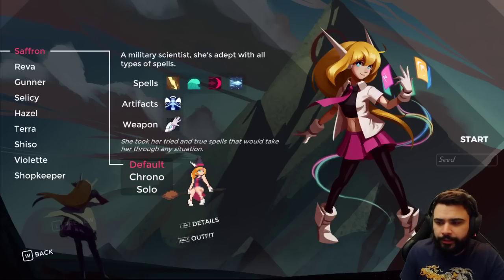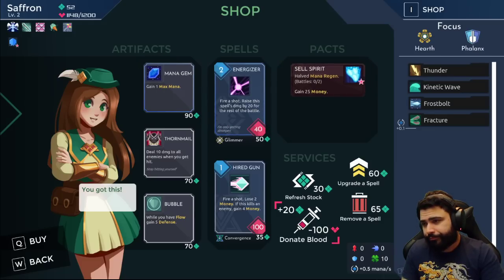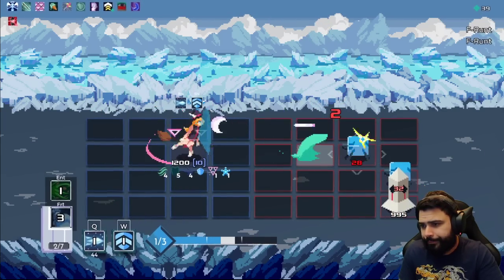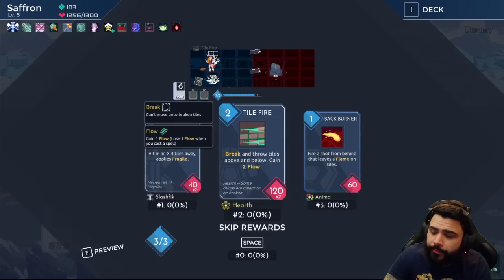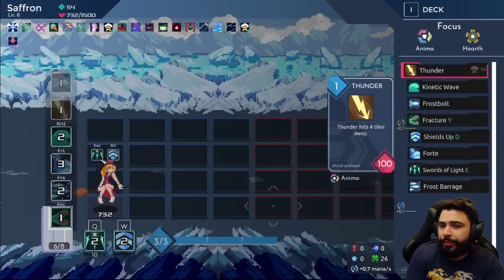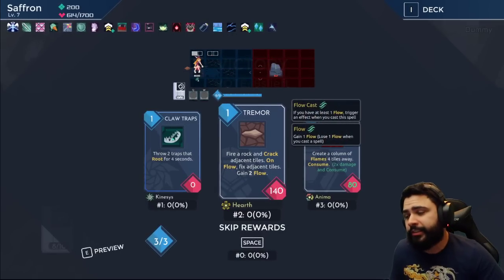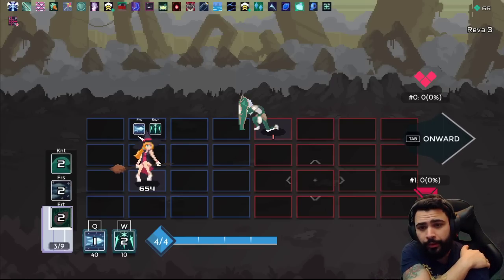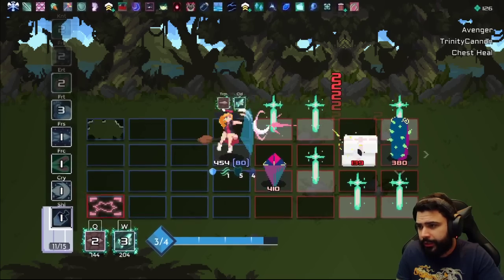One Step From Eden - How to build a Saffron Flow Deck with Esty8nine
In this video, Esty takes you on a run with him and gives commentary throughout the run as he tries to help you understand why he builds what he builds, and what exactly Flow is.

Misfits out!